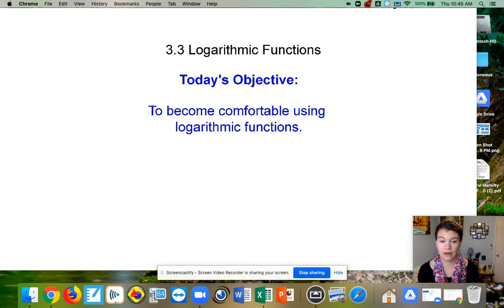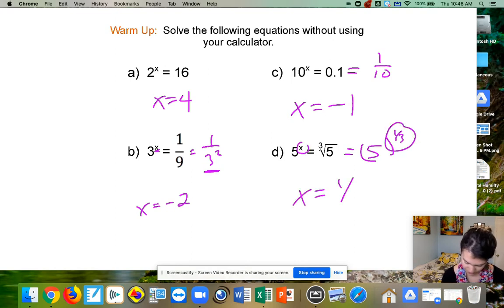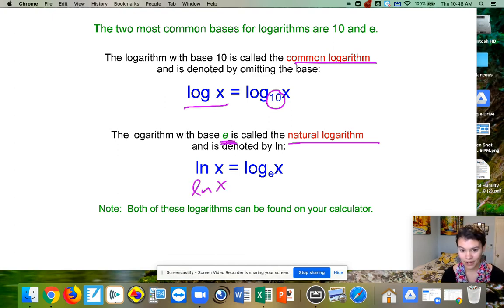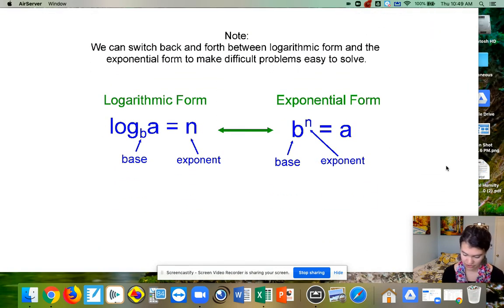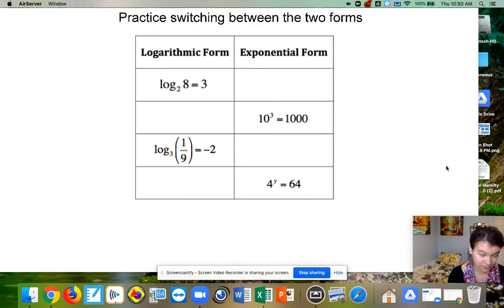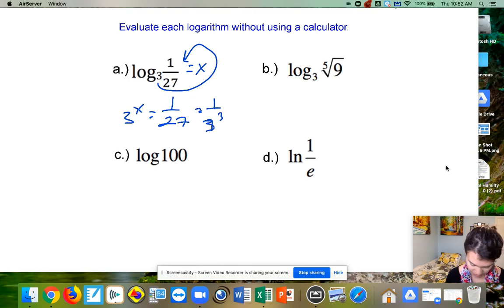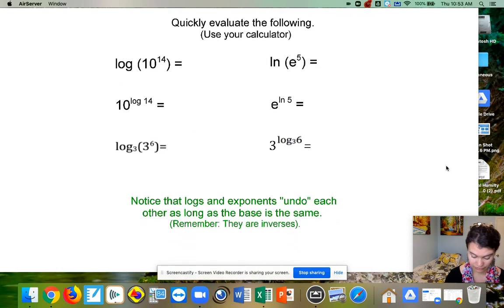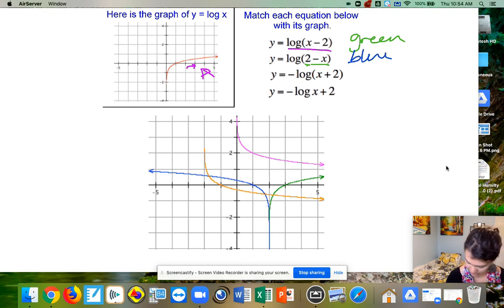3.3 Logarithmic Functions